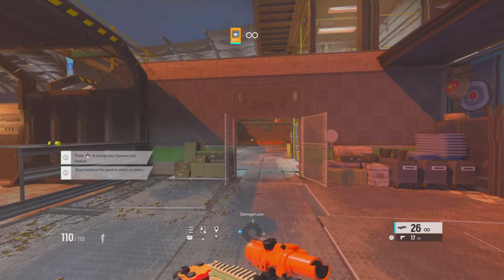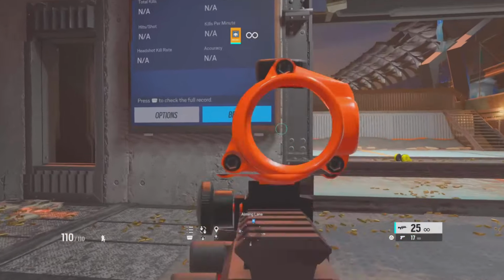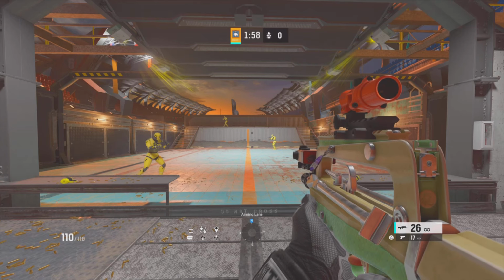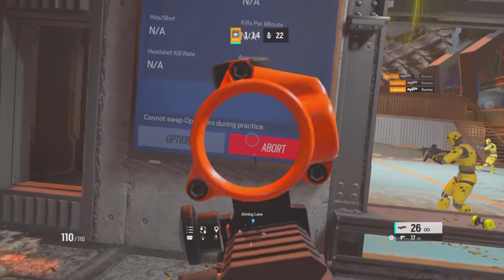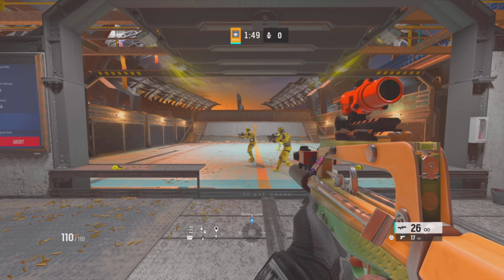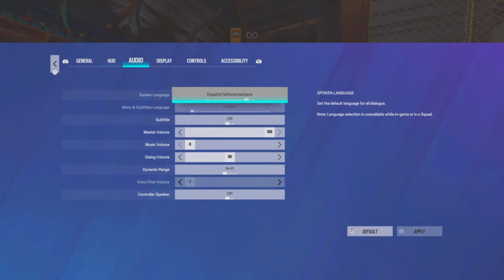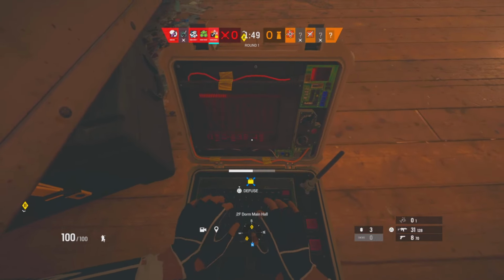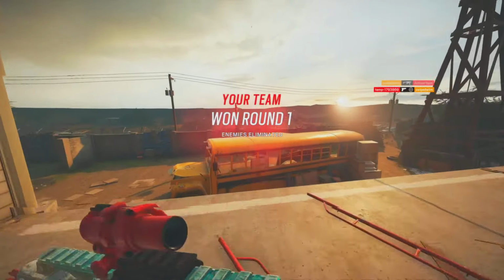How TO IMPROVE RECOIL CONTROL ON CONTROLLER - Rainbow Six Siege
In this video I will be explaining How I became better at controlling RECOIL ON CONSOLE & How to help you improve too!

TIMESTAMPS
 0:00 - Intro
0:34 - Explaining / Operators
0:46 - Shooting Range
2:08 - Settings & Sens
3:08 - Clips

I play claw on PS5!

Ignore the tags bro haha

Console tips rainbow six, aiming tips rainbow six, be good on console rainbow six, how to be better rainbow six, win against try hards rainbow six siege, how to hold angles in rainbow Six, how to beat sweaty tryhards, how to be a champion, how to get to champion rank, chill montage, tryhard montage, how to never miss in rainbow Six, how to have consistent aim in rainbow six, rainbow Six Siege best Settings xbox one, best r6 settings, best Settings Rainbow six siege

Rainbow six siege console diamond
Rainbow six siege ps4 diamond
Rainbow six siege best console Sens

Rainbow six siege NEW SEASON
Rainbow six siege Operation Deadly Omen
Rainbow Six Siege Marketplace
R6 Marketplace
Rainbow six siege best console settings, Rainbow six siege NEW SEASON,
Rainbow six siege new operator, R6 Operation Heavy Mettle, Rainbow

Rainbow six siege god, Rainbow six siege diamond, Rainbow six siege ps4 diamond, Rainbow six siege ps4 god.
Rainbow six siege qod, R6 qod, R6 ps4 god, Rainbow
diamond console player, Ps4, Ps4 diamond,
Best

Rainbow six siege ps5 gameplay, Rainbow six siege
ps5 tips. Rainbow six siege ps5 diamond.
Rainbow
gameplay, Rainbow six siege ps5, Rainbow six sieqe
ps5 unboxing, Rainbow six siege ps5 multiplayer,
Rainbow six siege ps5 best sensitivity, Tom
Clancy's
rainbow six siege, Tom Clancy's rainbow six (video

how to control recoil on console rainbow six siege
rainbow six siege montage rainbow six siege diamond
rainbow stx steqe how to play smart in rainbow six
six siege xbox one x, rainbow six siege xbox one s, how to get
rainbow six siege pc, How to get good at Rainbow Six Siege. how to get beaulo aim rainbow six siege,'s
4, Rainbow six siege xim 4, rainbow six siege xbox
update, rainbow six siege xbox multiplayer, rainbow slx
acog, bandit acog. jager acog, smgil acog, smoke
4, Rainbow six siege xim 4, rainbow six siege xbox
acoq,
six siege free xbox, rainbow six siege tips slx siege xbox multiplayer, rainbow six,

Best Slow Settings
R6 Marketplace,
LunlyR6,
Hitman_JDA,
Prime R6,
Booelol,
Bwida R6,
qurkky R6,
Masamitzu,
Revolt Robbie,
Royal Penguinxx,
ilum R6,
STOMPN,
MingoJce,